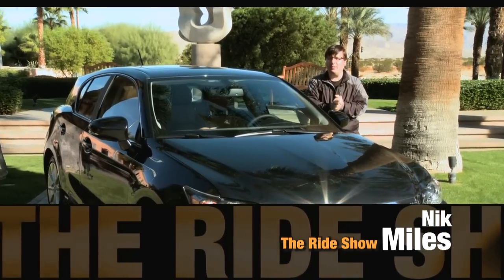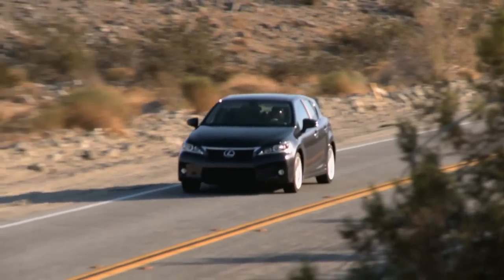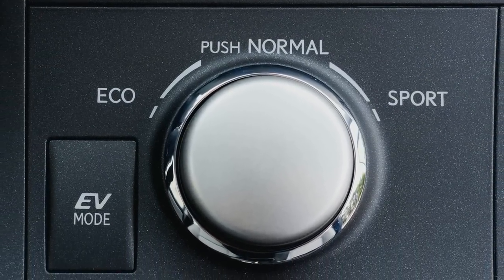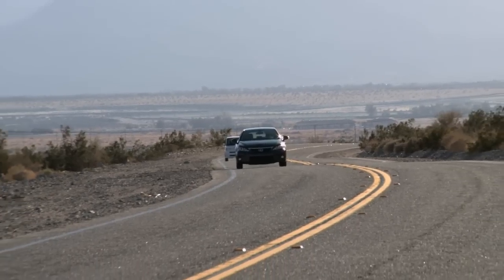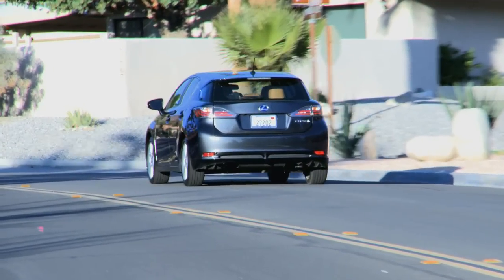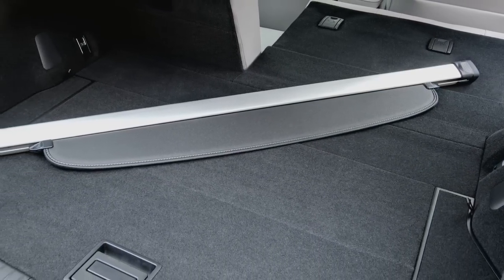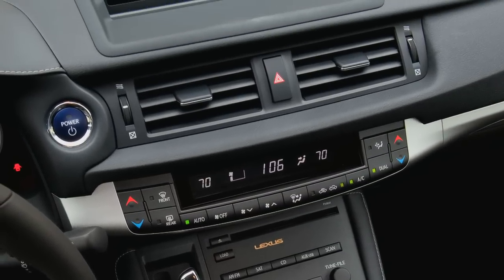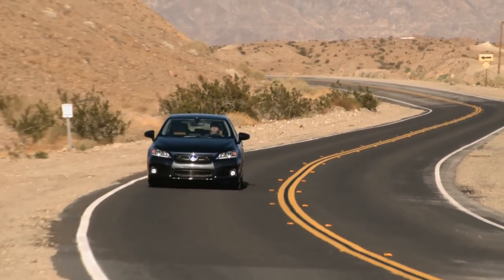First Test Drive Of The All New Lexus CT 200h With Nik J. Miles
This Is The First Look At The Lexus CT 200h With Nik J. Miles